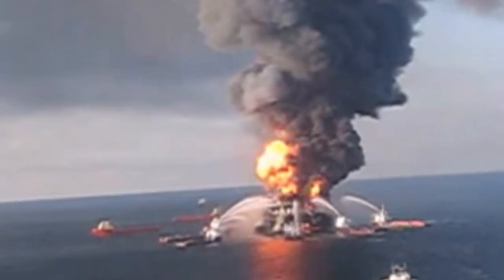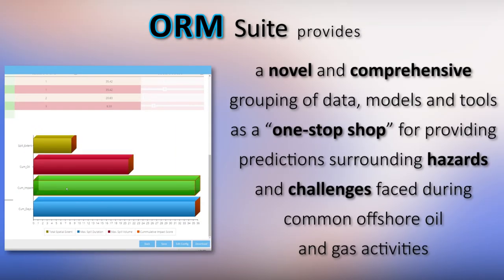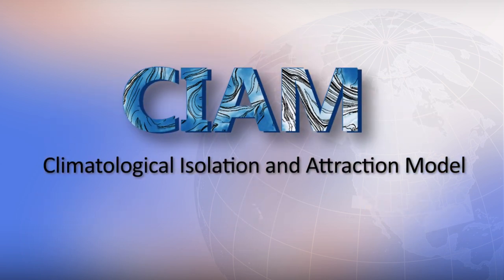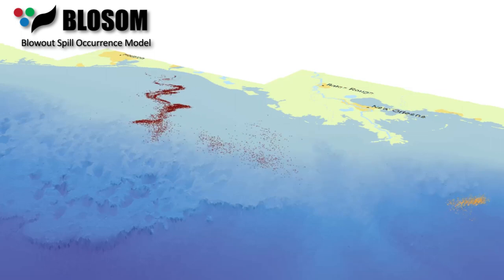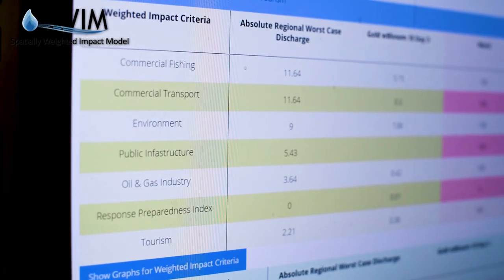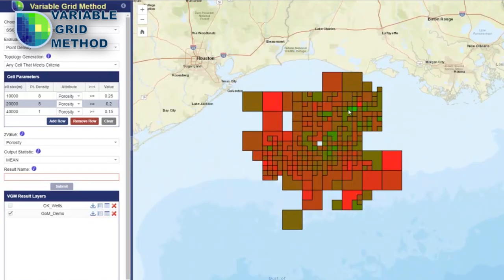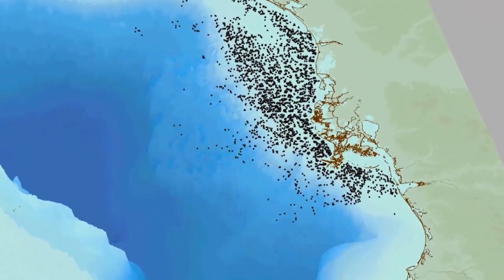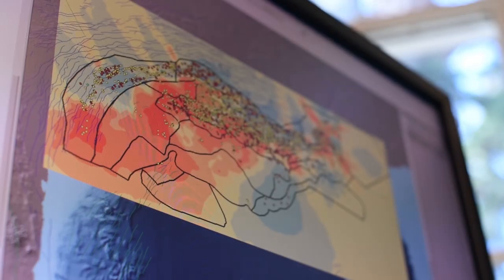Offshore Risk Modeling (ORM) Suite